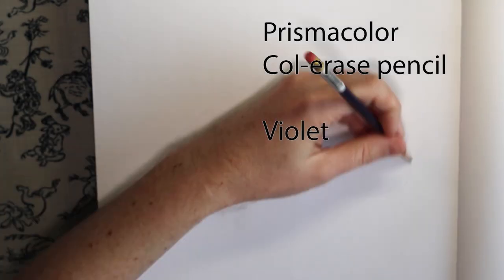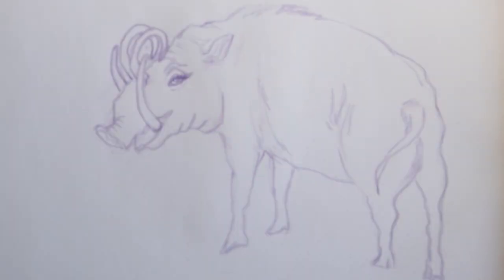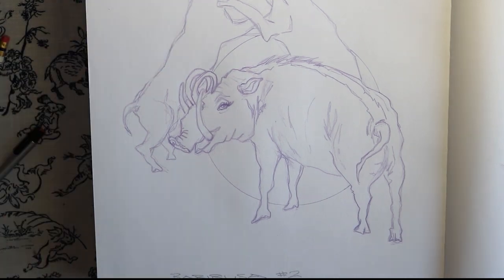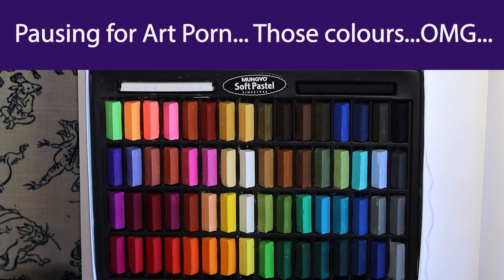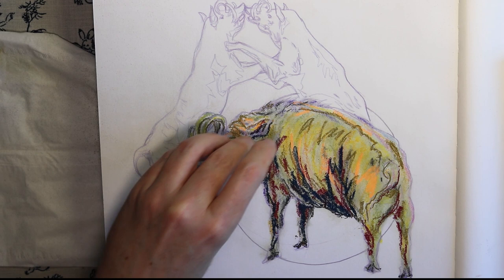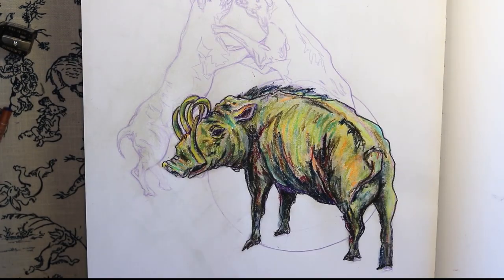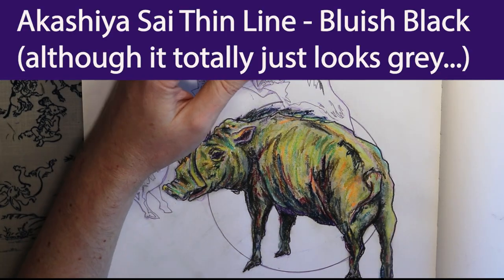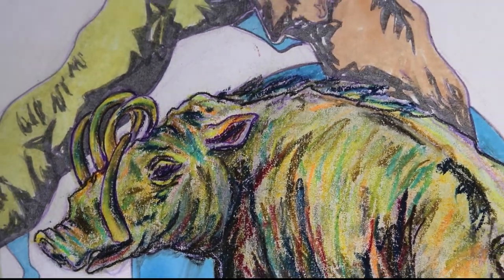Learning SOFT PASTELS! Google Prompt #2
Google tells me what to Draw prompt #2 - The letter B.

►Materials:
- Prismacolor Col-erase Pencil (Violet)
- Mungyo Soft Pastels - 64 set
- Petite Transitions Professional Blending Brushes (6 piece set)
- Stabilo CarbOthello Pastel Pencils - Various Colours bought open stock
- Derwent Graphik Line Maker (3 Set - Graphite - 0.1, 0.3, and 0.5)
- Isomars Circle Template
- TOUCHFIVE Alcohol Markers - Various Colours
- Spray Fixative by Holbein for Charcoal, Pencils, Pastels, and Chalk